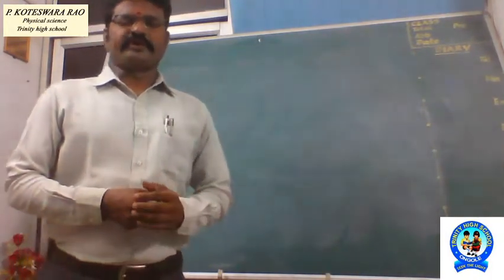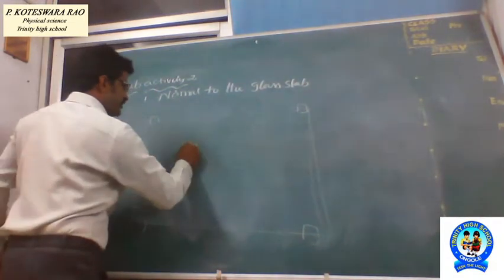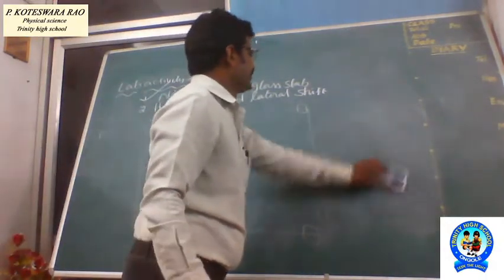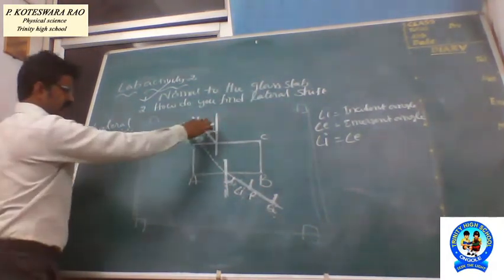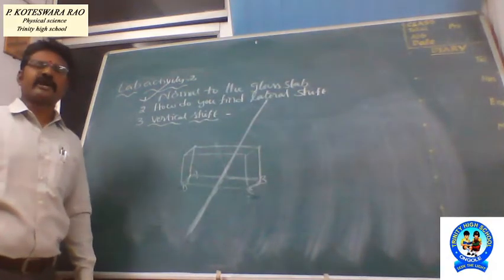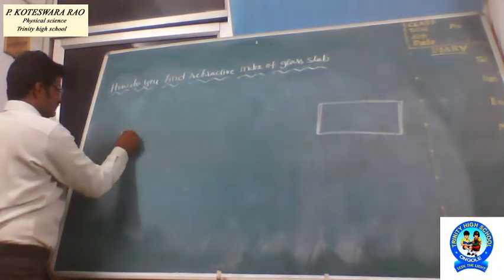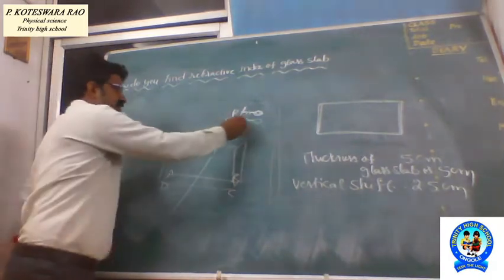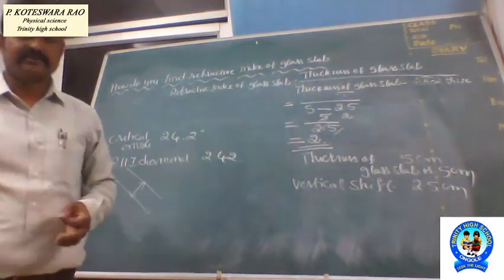Refraction of light at plane surface part-6